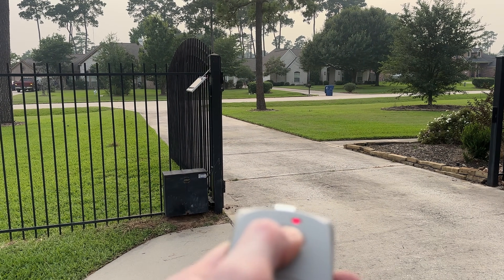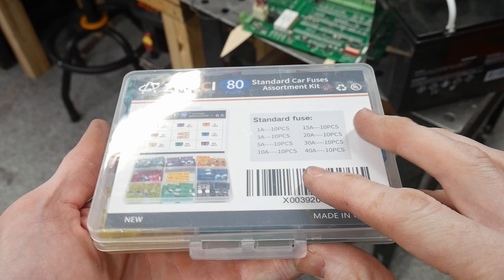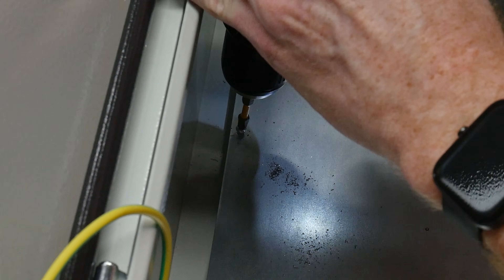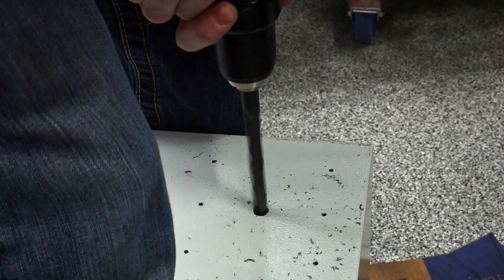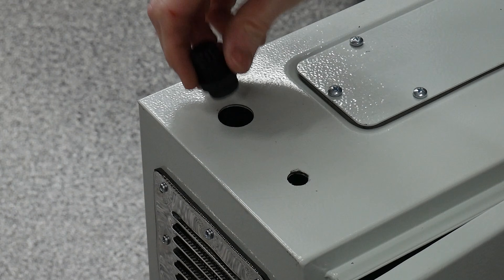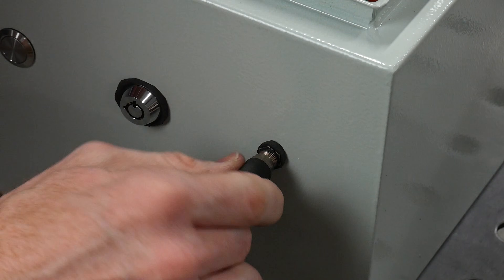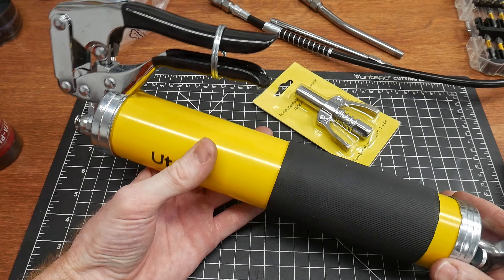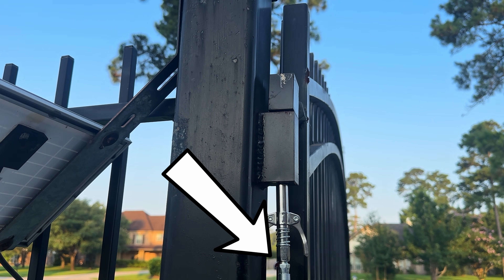How To Fix An Automatic Gate | Apollo Control Box Revamped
Hope this video helps anyone looking to fix their automatic gate opener! Especially if they're dealing with a "Nice Apollo" gate!

 📋 Items Used:
Vevor Enclosure
Push Button
Push Button Lock
Vent Covers
Gasket Material
SS Mesh
1/2'' Bolt
WAGO Lever Nuts
WAGO Lever Splices

⚒️ Tools Used:
Volt Meter
Grease Gun
Grease Gun Coupler
Red Grease
Auto-Center Punch

🏷️Apollo 636 Control Board Sources:
Amazon 1
Amazon 2
Amazon 3